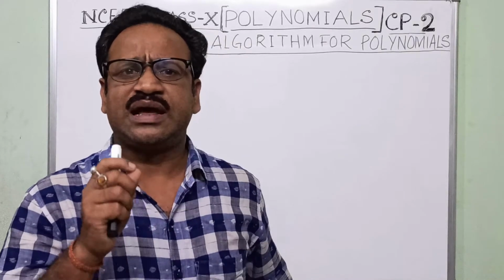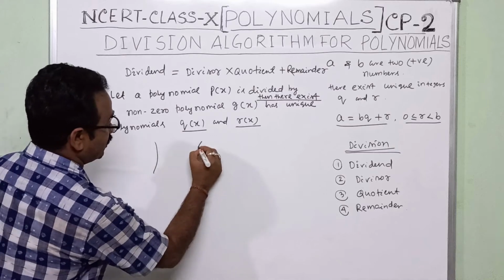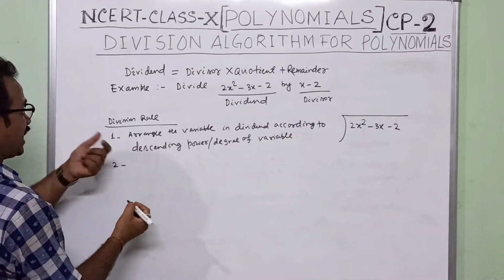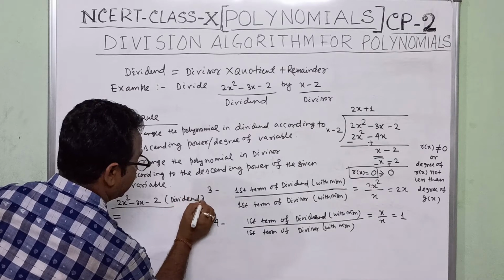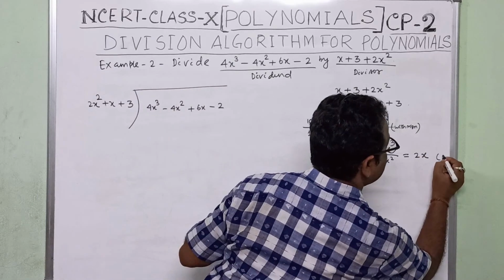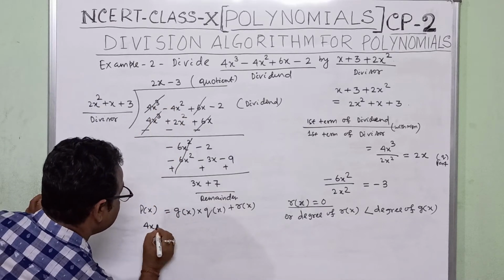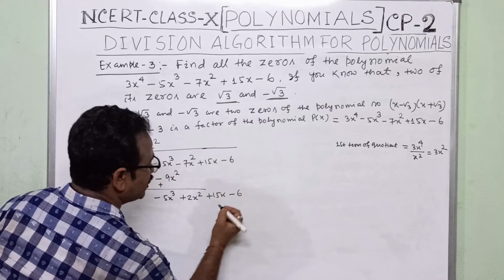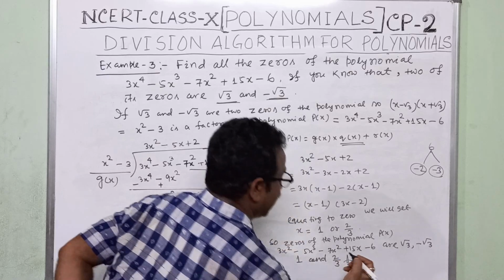POLYNOMIALS (DIVISION ALGORITHM) CLASS-X NCERT.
A Polynomial is an expression consisting of variables and coefficients, that involves only the mathematical operations such as addition, subtraction, multiplication and non-negative and non-fractional integer exponents of variables.
                   This video explains about the division algorithm of polynomials.
                    Students will know that P(x)=g(x)*q(x)+r(x).The relationship between dividend, divisor, quotient and remainder. They can find the quotient and remainder when dividend and divisor are given. Can find out divisor when dividend, remainder and quotients are given. Get the clarity of the steps of division in dividing a polynomial by another polynomial are also being explained.